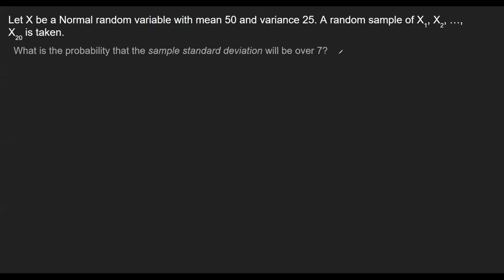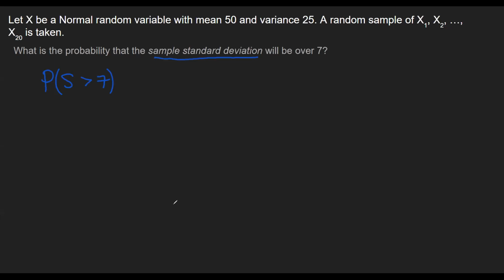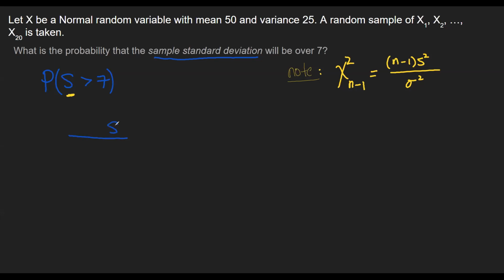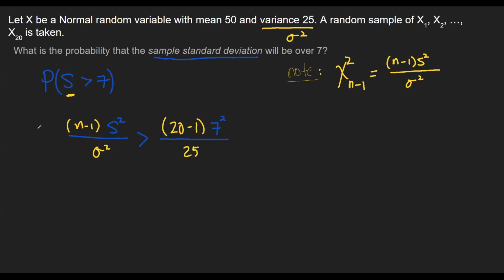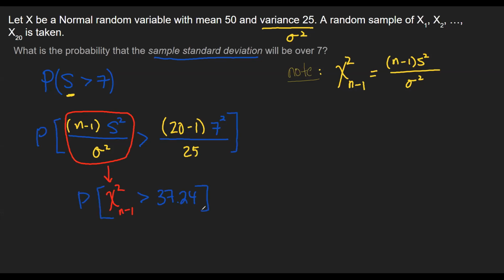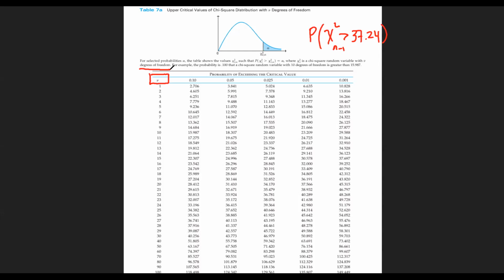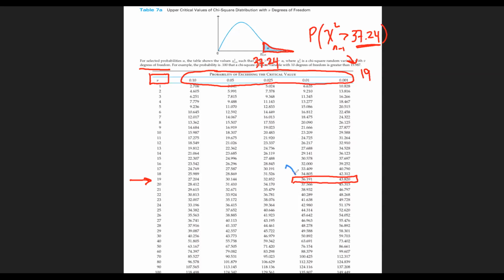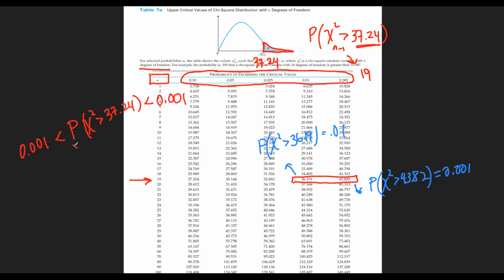Chi Square Example - ECON 5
BP converts the sample standard deviation to a chi-square
3:37 reading Chi-Square table